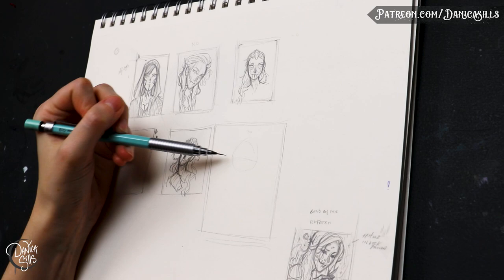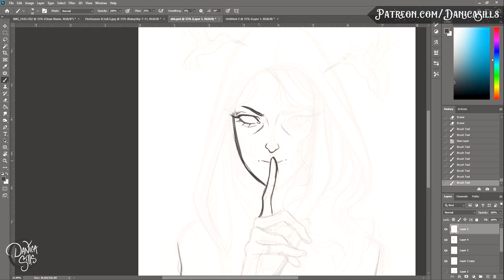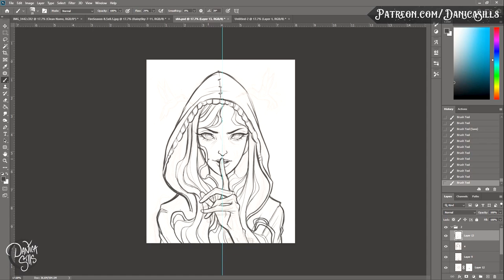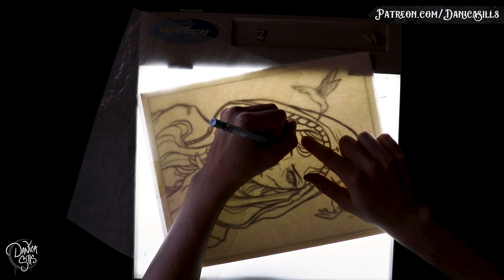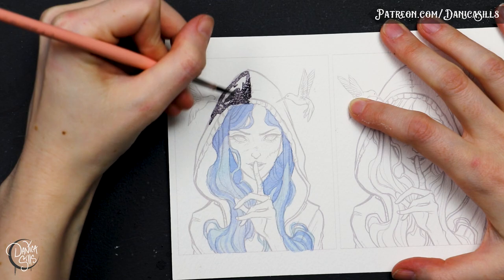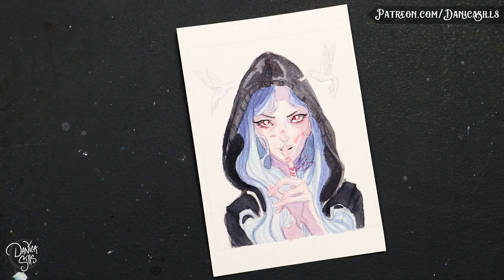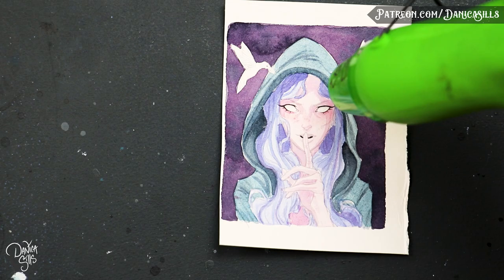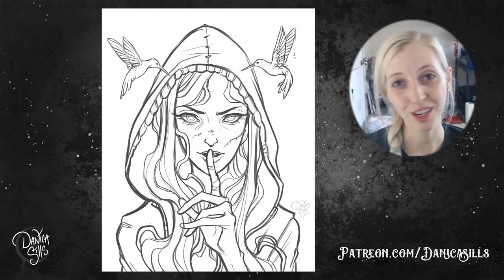Every Step before I Paint ☾ How I Prepare a New Watercolor Painting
• Digital Load-out •
Cintiq 13HD Pen Display:

Photoshop CC

Blue Yeti USB Microphone - Blackout Edition: